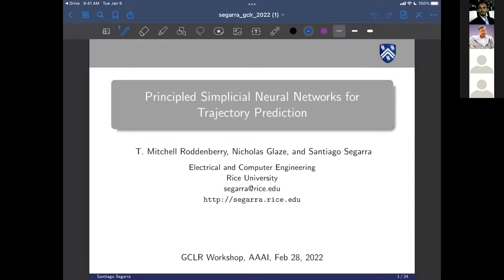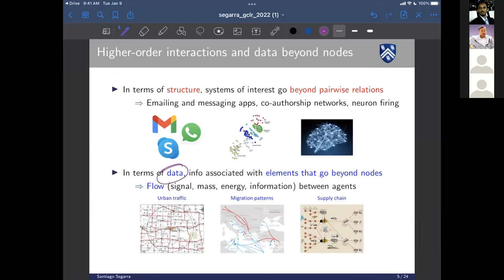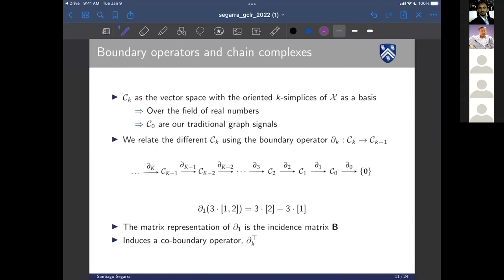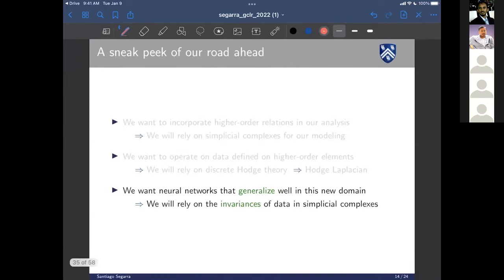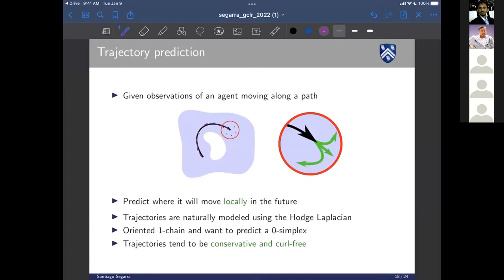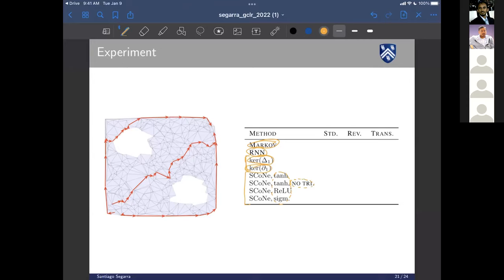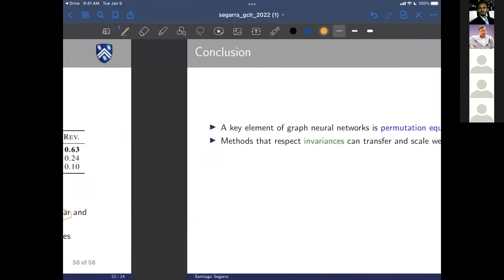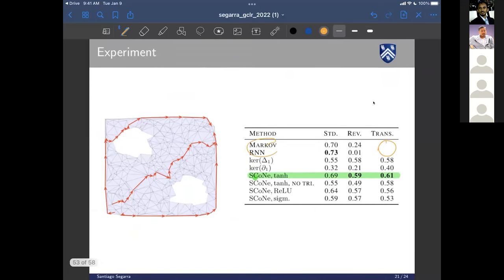GCLR 2022 Talk by Prof. Santiago Segarra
2nd Graphs and more Complex structures for Learning and Reasoning (GCLR) workshop was held at AAAI 2022. For more details about the workshop, please and follow our Twitter handle

Speaker: Prof. Santiago Segarra

Title: Principled Simplicial Neural Networks for Trajectory Prediction

Abstract: We consider the construction of neural network architectures for data on simplicial complexes. In studying maps on the chain complex of a simplicial complex, we define three desirable properties of a simplicial neural network architecture: namely, permutation equivariance, orientation equivariance, and simplicial awareness. The first two properties respectively account for the fact that the node indexing and the simplex orientations are arbitrary. The last property encodes the desirable feature that the output of the neural network depends on the entire simplicial complex and not on a subset of its dimensions. Based on these properties, we propose a simple convolutional architecture, rooted in tools from algebraic topology, for the problem of trajectory prediction, and show that it obeys all three of these properties when an odd, nonlinear activation function is used. We then demonstrate the effectiveness of this architecture in extrapolating trajectories on synthetic and real datasets, with particular emphasis on the gains in generalizability to unseen trajectories.